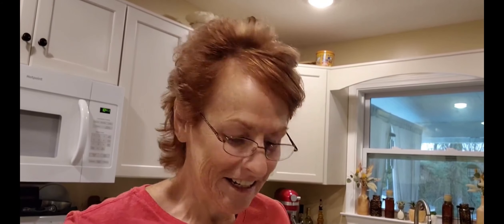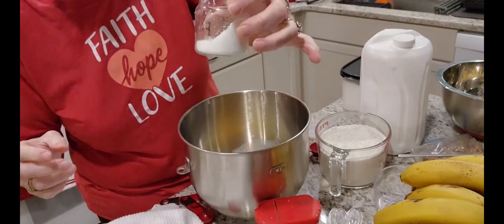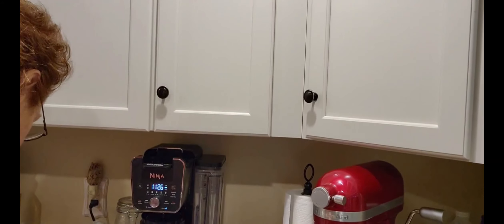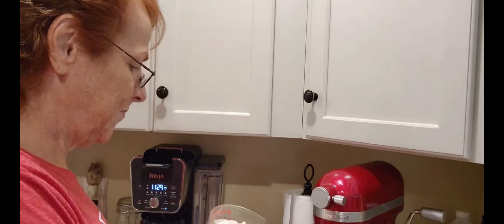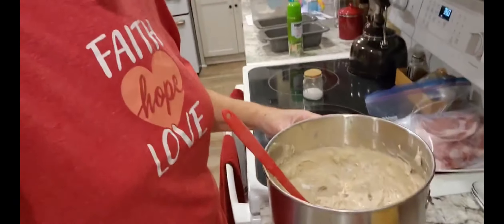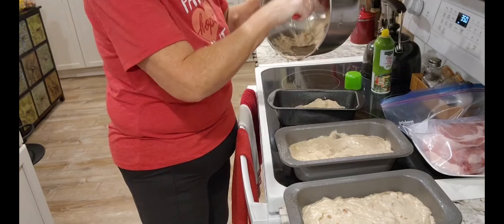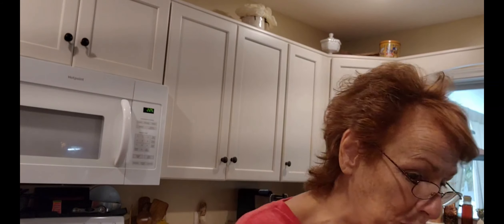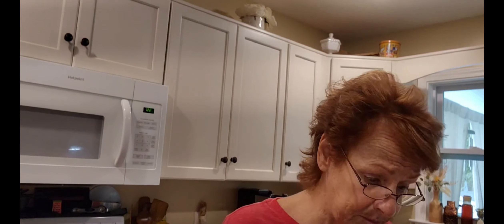Banana Bread, 2nd recipe, new cookbook.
Yes, this is another Banana Bread video, but a different recipe. You chose they are both yummy! Here is this one from my book!

BANANA BREAD! From my new cookbook!  Yep, I made one before, and both are good! 😊

Stir together:
4 TBLS Milk
1 cup granulated sugar
1 large egg, lightly beaten
½ tsp. Salt

Combine and beat together:
½ cup unsalted butter, at room temperature

Add:
4 very ripe bananas, (medium/large), mashed
2 cups all-purpose flour
1/2 tsp baking soda
1 tsp baking powder
½ tsp. Cinnamon
½ tsp vanilla extract

Fold in:
1 cup walnuts (you do not need to use these)

Instructions:
Preheat the oven to 350°F. Spray loaf pans. Cook for 50-60 minutes! I doubled this and made 2 full pans and a small pan.